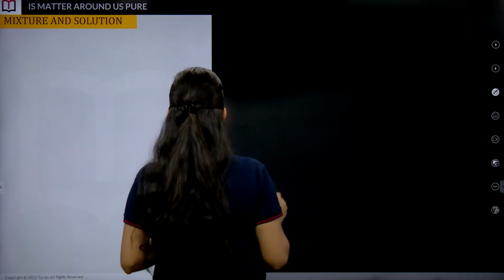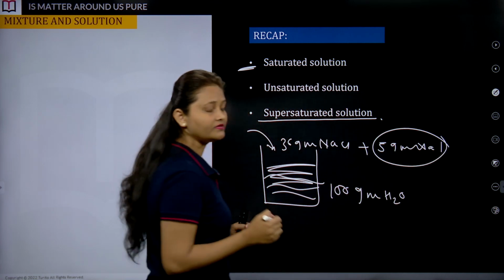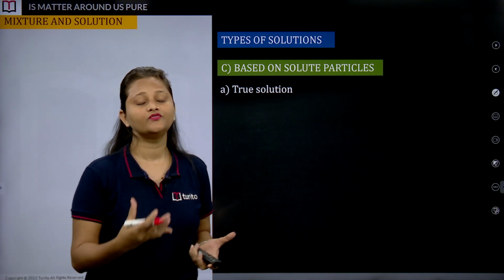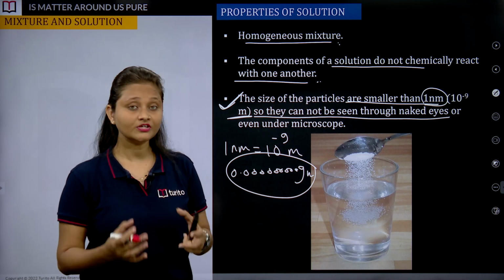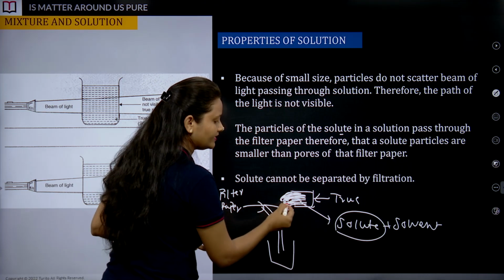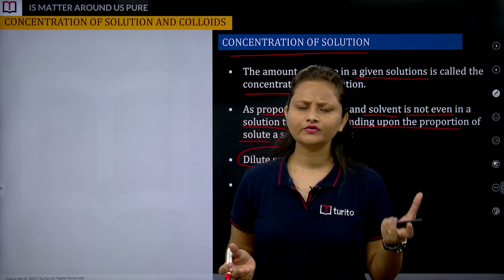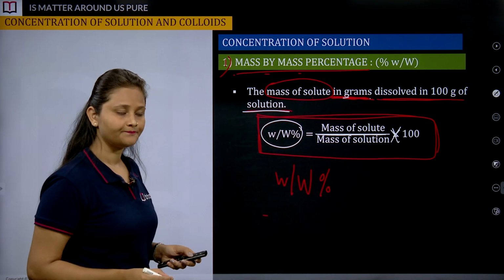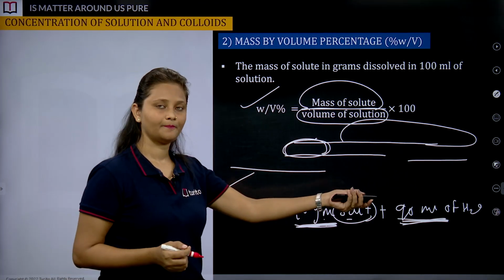Class 9 - Chemistry - Is Matter around us pure? - True solution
A "true solution" typically refers to a homogeneous mixture where the solute is completely dissolved in the solvent at a molecular level, resulting in a uniform composition throughout. Students studying this topic would learn about the characteristics of true solutions, the separation of mixtures, and the different types of pure substances, such as elements and compounds. The concept is fundamental in understanding the composition and behavior of matter in our everyday surroundings.